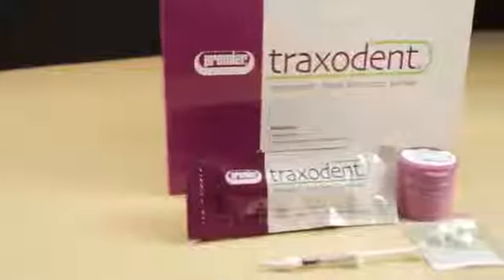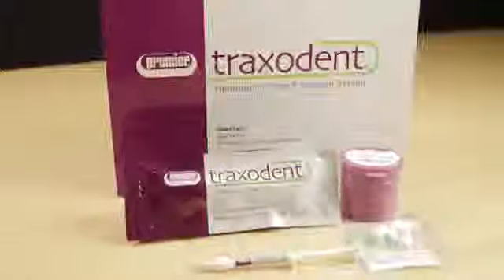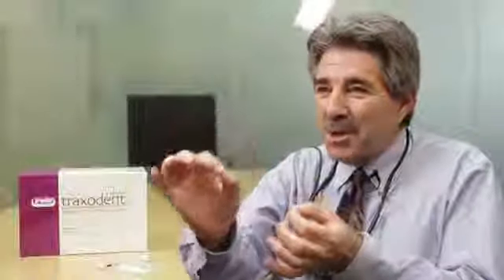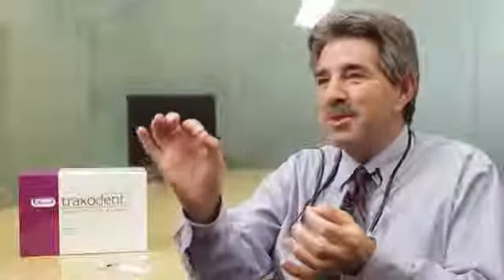Traxodent Clinical Experience Roger Fieldman, DDS